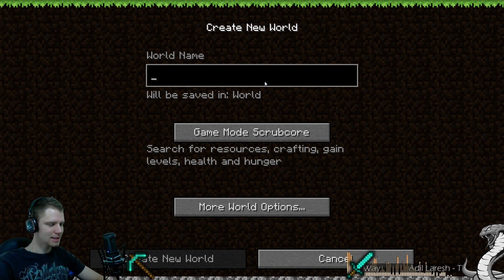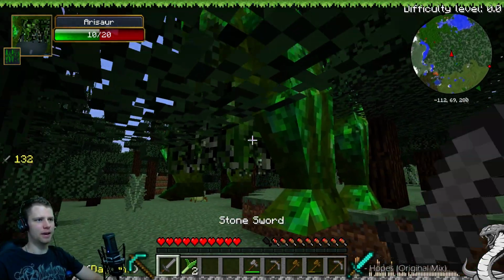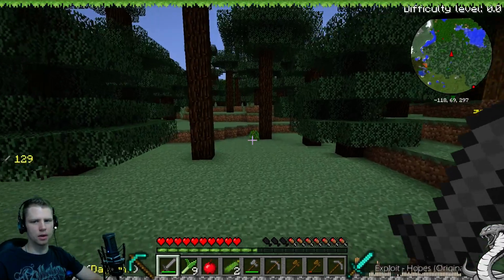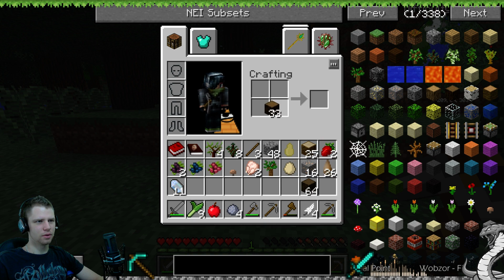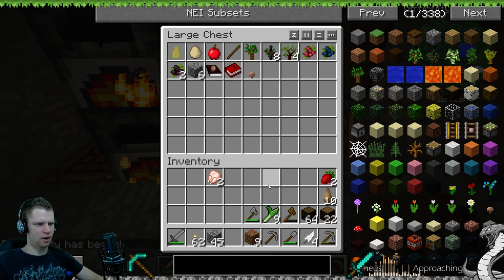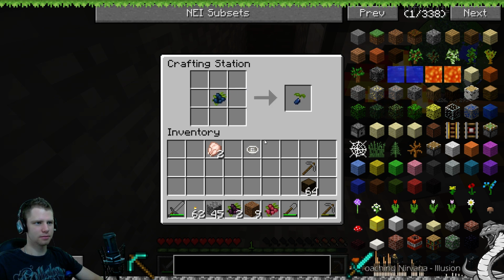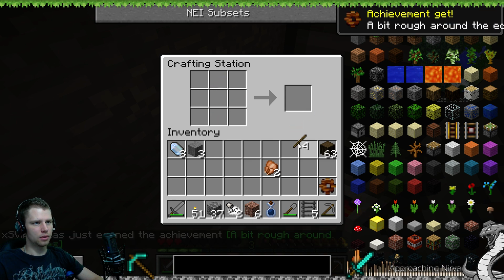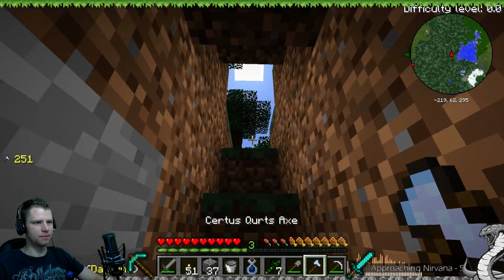MadPack 2 "New Awesomeness!" | E29 W05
The MadPack 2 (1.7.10) beta 12, by Kehaan and Jon Bams.